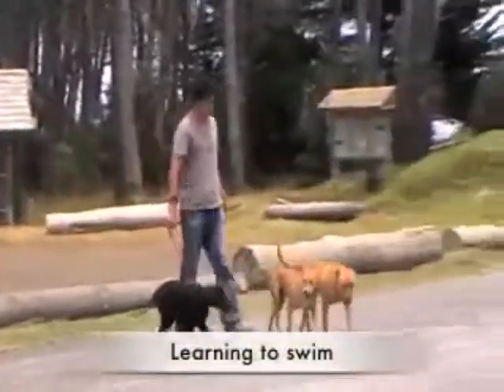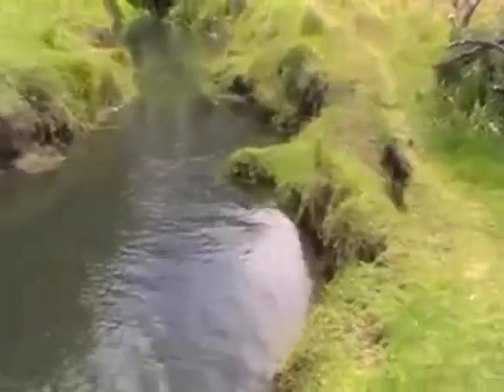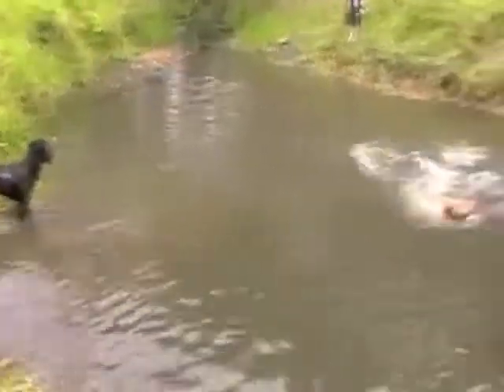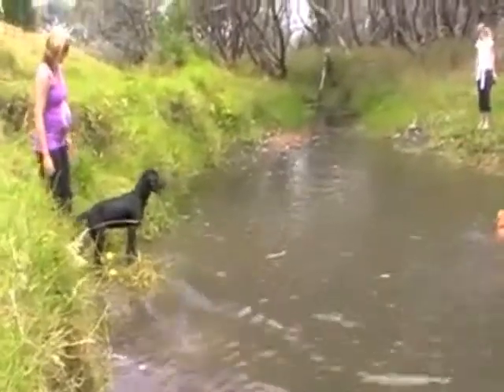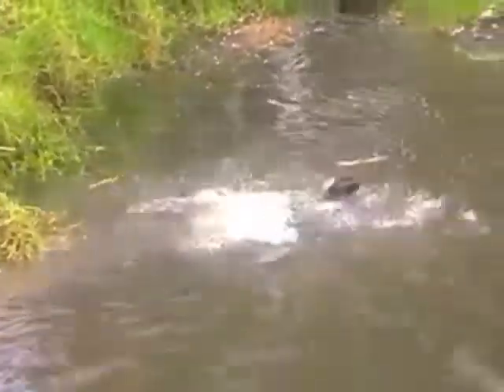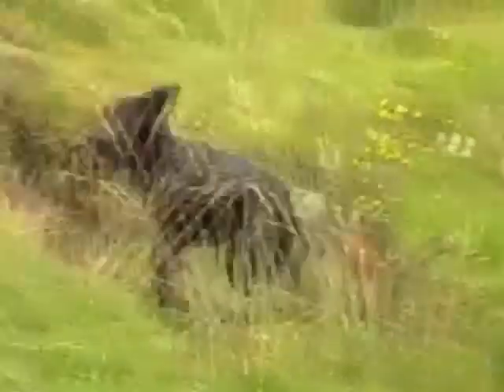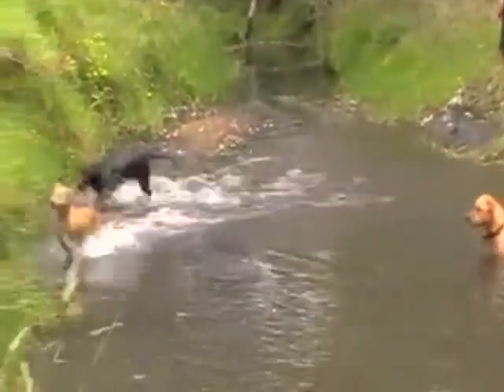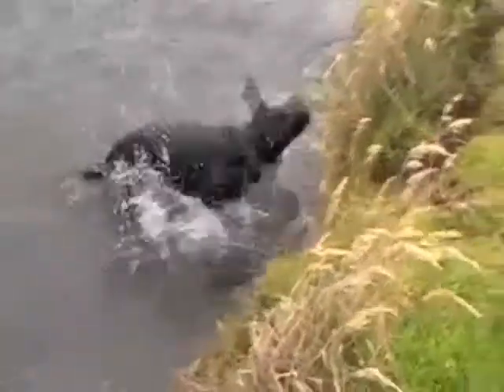Dogs Learning To Swim - The Dog Bus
Your dogs first visit to water. We have put this video in our training section It is one of many Doggy Dan has created. You can learn more about Doggy Dan on our website. As professional, certified and fully insured dog walkers running a dog walking business in Manchester and Cheshire we often dog walk alongside the canals. Occasional they do loopy things like fall in. Although we quickly fish them out, we hope this is there first water adventure. This is perfectly safe as our team our trained and hold animal first aid certificates and dogs by nature tend to learn to swim quickly.